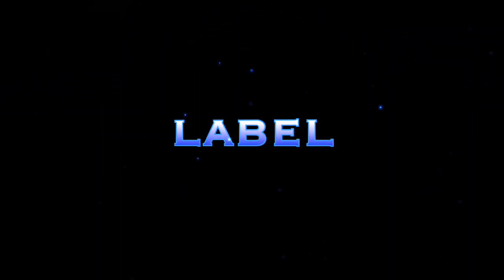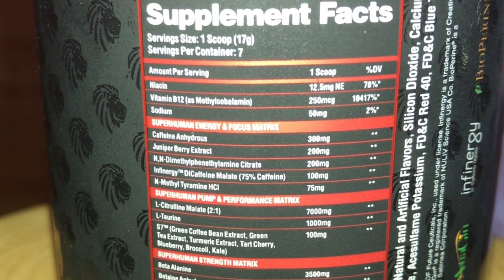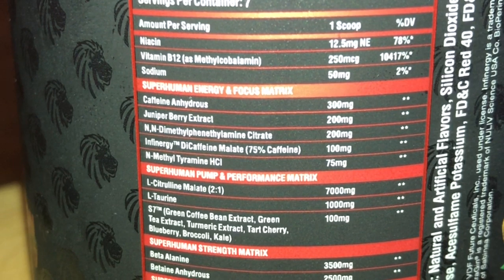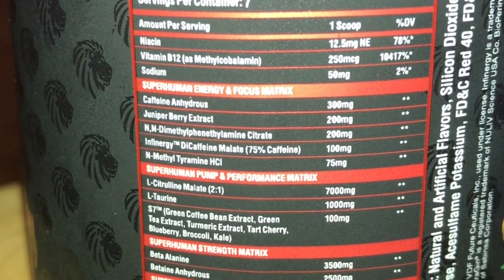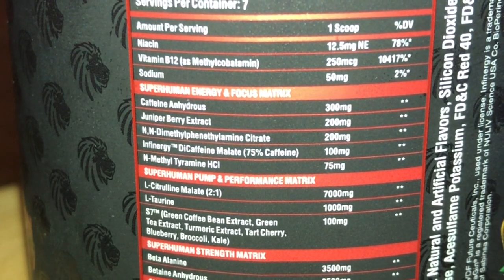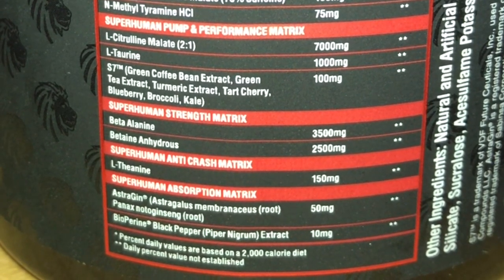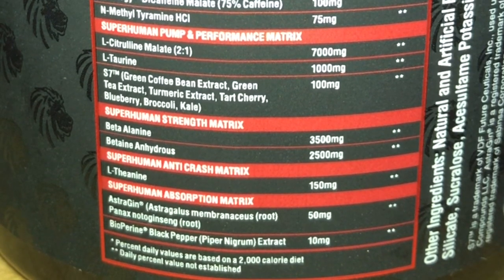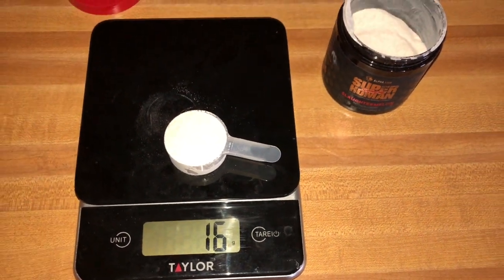Is This One of The Best Pre-Workouts? | Alpha Lion Super Human Supreme REVIEW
Follow me on MyFitnessPal: oppermanfitness

Let me know what you want to see next and if you don't like it too bad!

opperman fitness